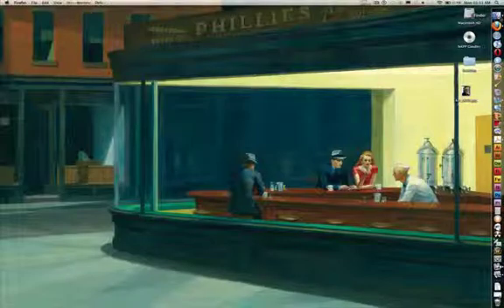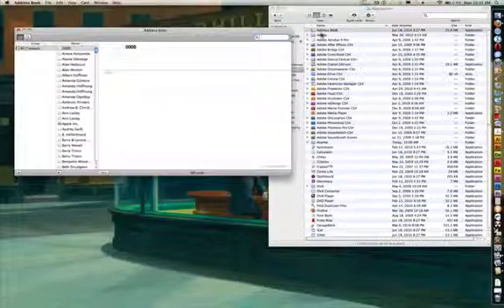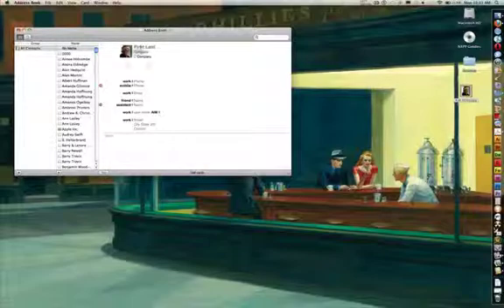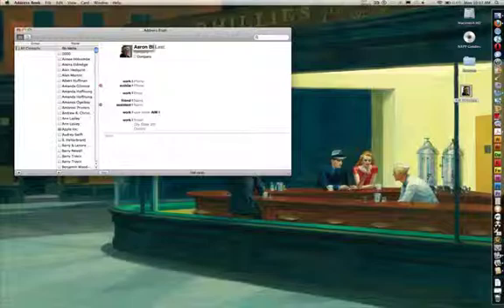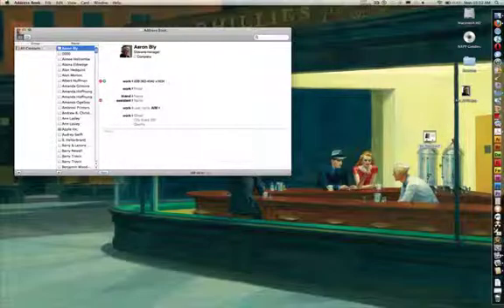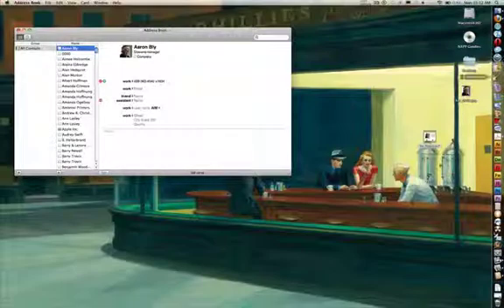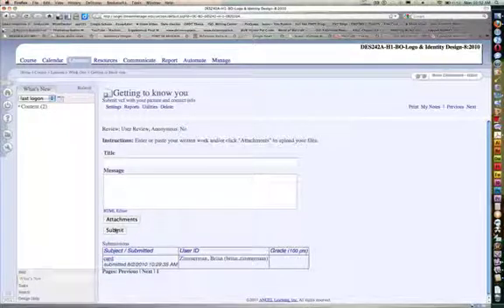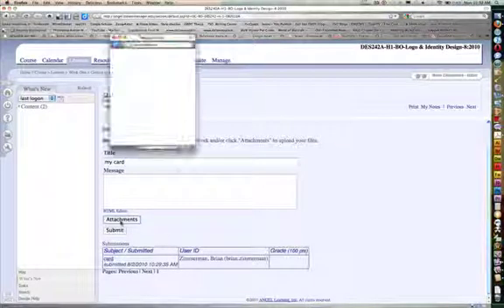Create a V Card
How to create a V Card with a Mac